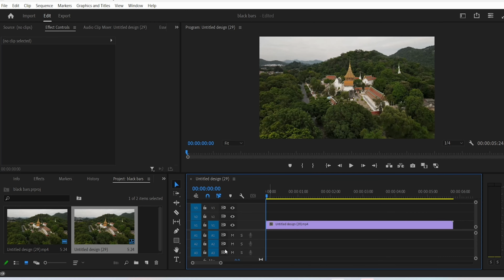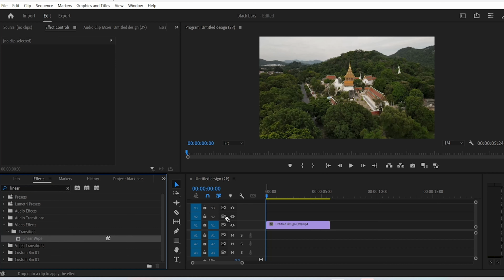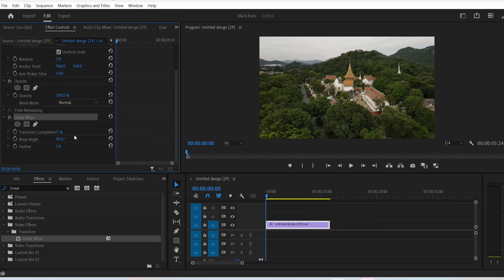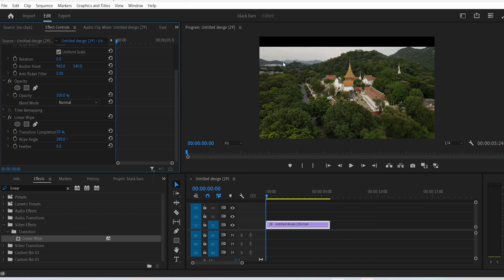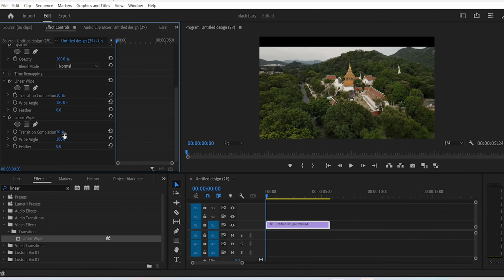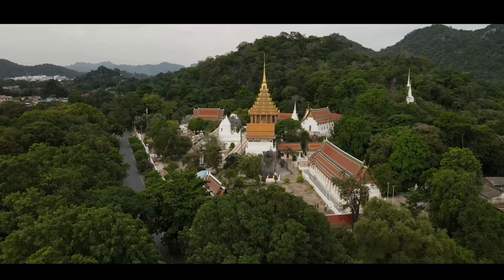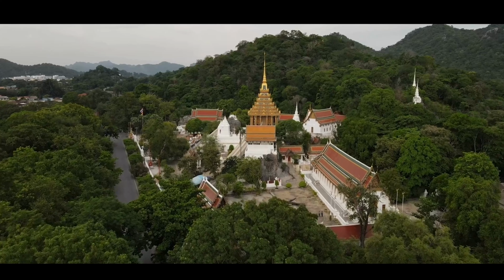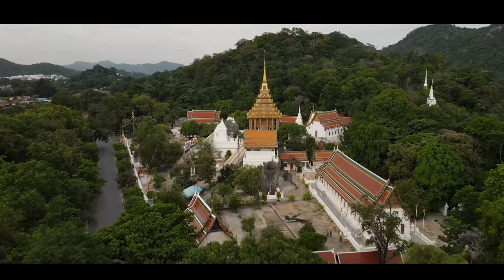How to Add Black Bars in Premiere Pro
How to Add Cinematic Black Bars in Premiere Pro